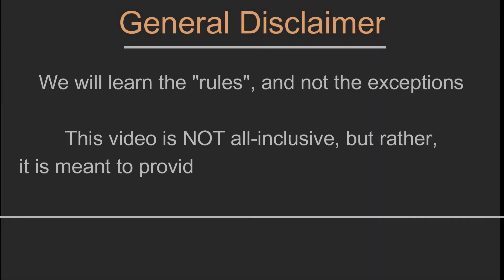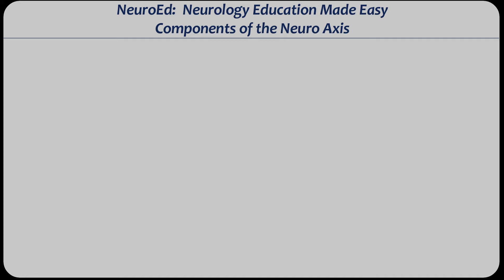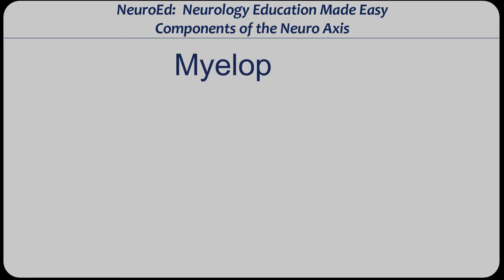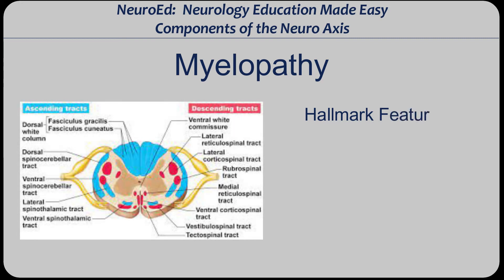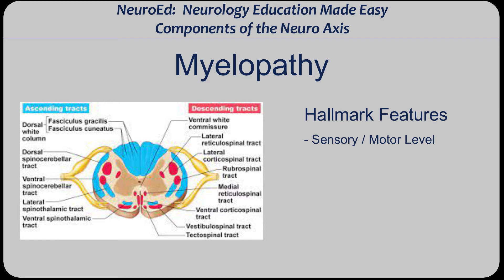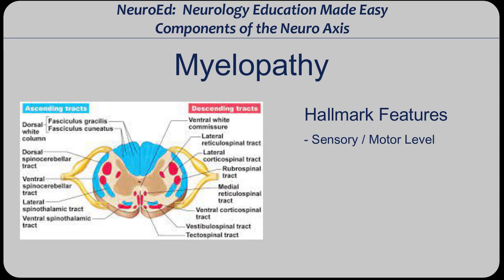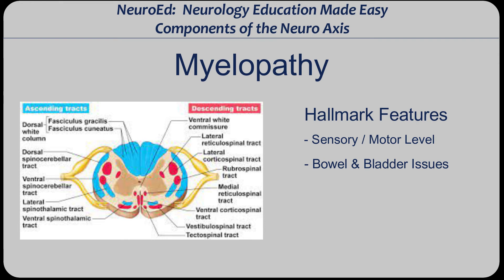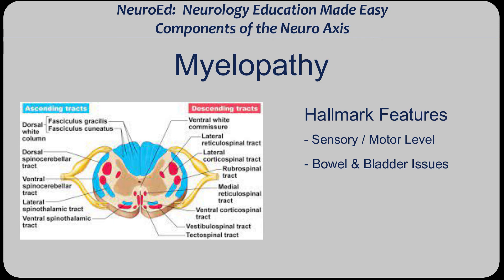Neuro Axis: Spinal Cord Disorders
This is the 6th (of 8) video in the Neuro-Axis series:  Spinal Cord Disorders.

The Neuro Axis video-series will teach you how to "localize the lesion" using a simple approach.  Great tool for medical students and residents.  If you follow the methodology in this video series, you will markedly improve your clinical neurology skills, improve your Shelf and Step scores.  More importantly, you will be a "star" on rounds!

Introduction  00:00
Disclaimer  00:17
Start of video  00:56